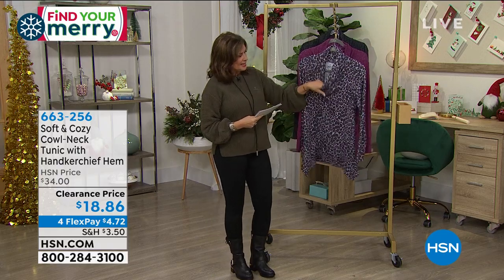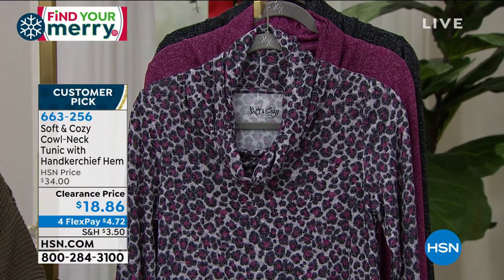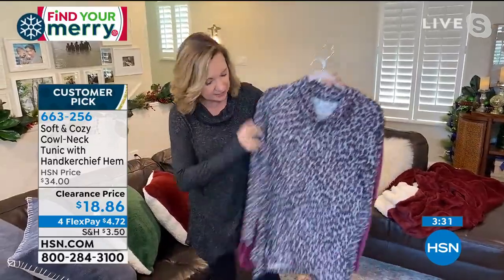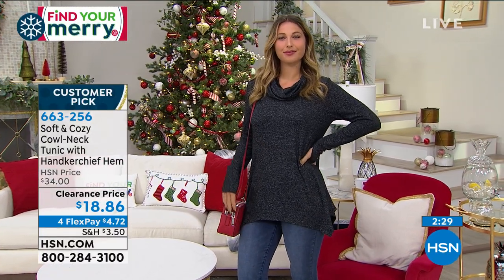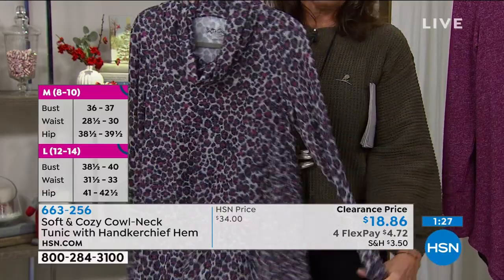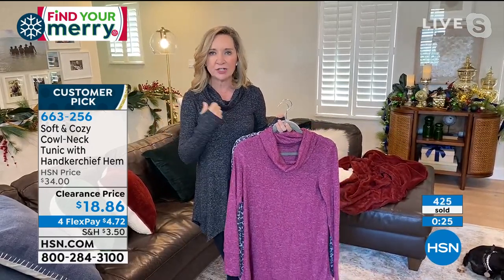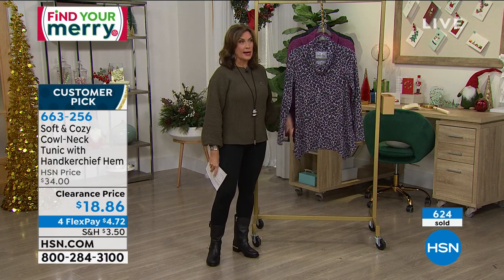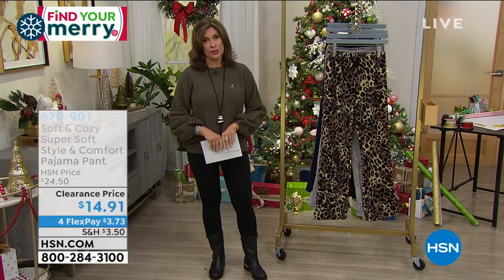Soft Cozy CowlNeck Tunic with Handkerchief Hem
Not your ordinary tunic, this top features fine designer details from the neckline to the hemline. Paired with leggings or a jogger pant, create casualchic looks that keep you stylish all season long.